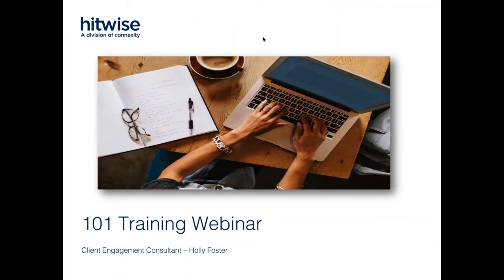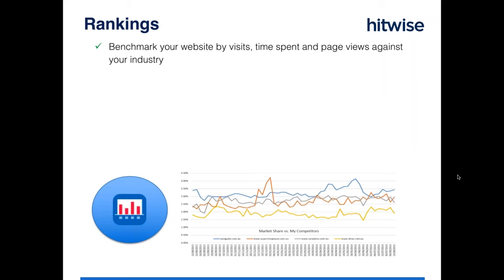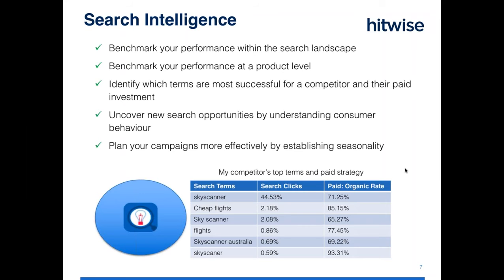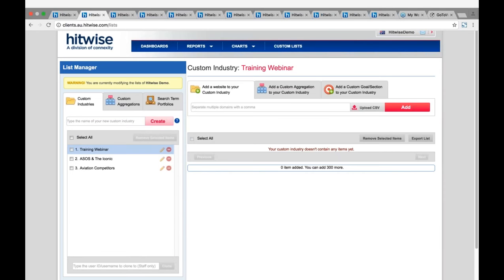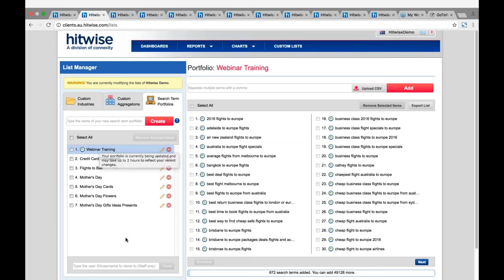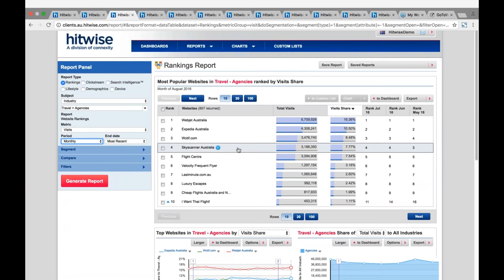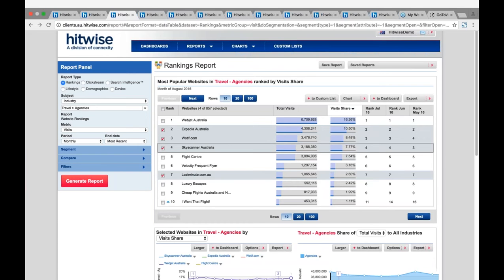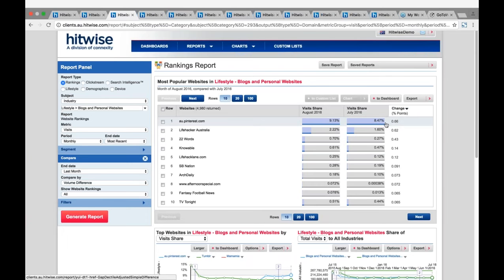Hitwise 101 for New Users: Customize Access & More [AU]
Whether you are new to Hitwise, or simply in need of a refresher, this session with Holly Foster will help you get the most out of your access.

Learn how to uncover quick insights and customize your access. To learn more about Hitwise and our competitive intelligence and consumer insights solutions,